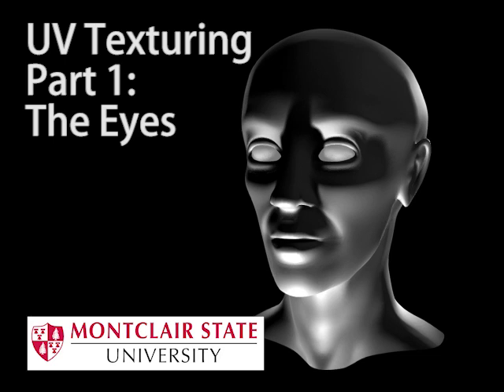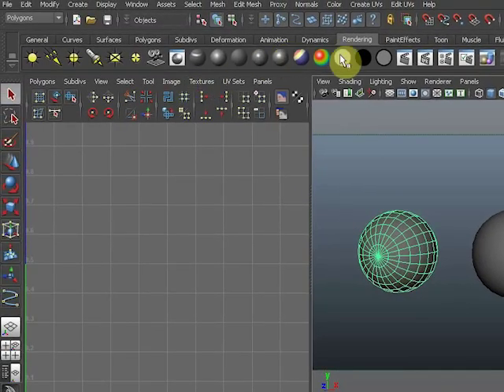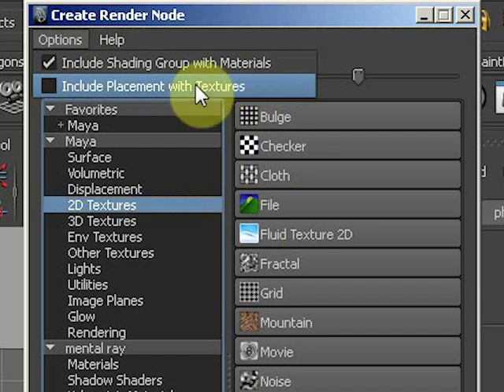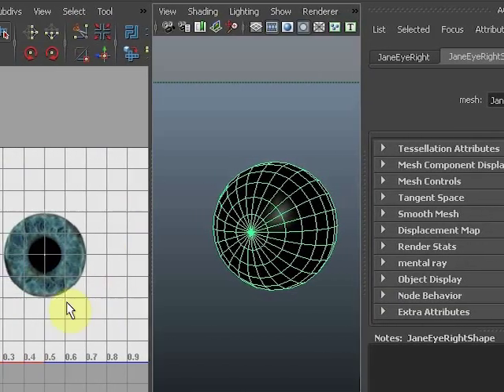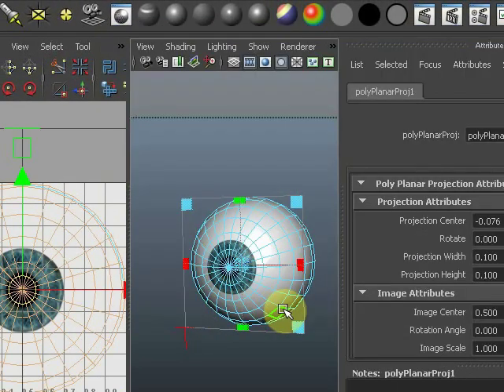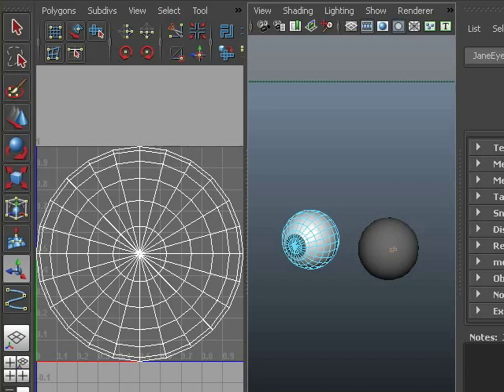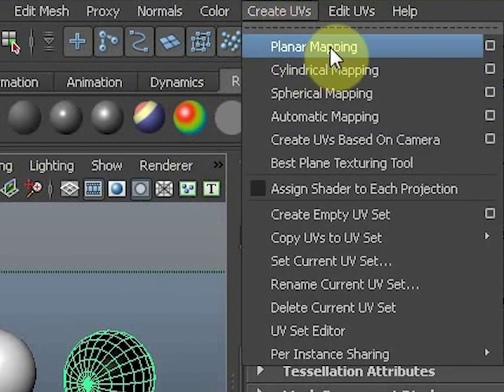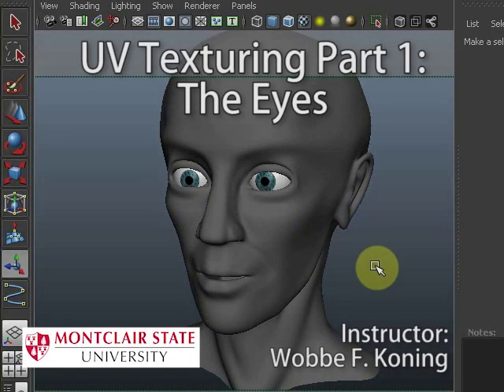UV Texturing Part 1 - The Eyes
Using the Jane model (provided on Moodle for my students).
I used different capture software this time, which unfortunately does not capture overlay menus, so I added directions for those with text on the image.